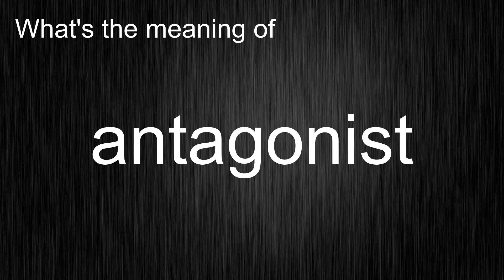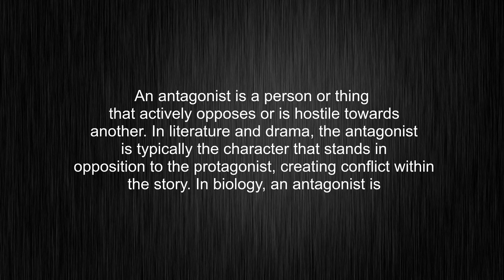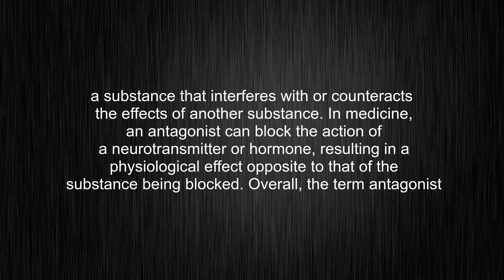What's the meaning of "antagonist", How to pronounce it?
This video tells you what "antagonist" means, how to pronounce it, what is antagonist definition, provides a pronunciation guide and an accurate definition.